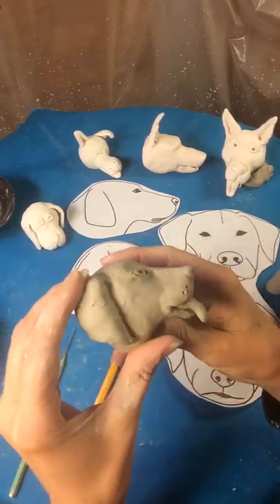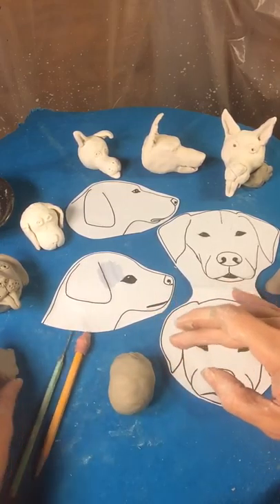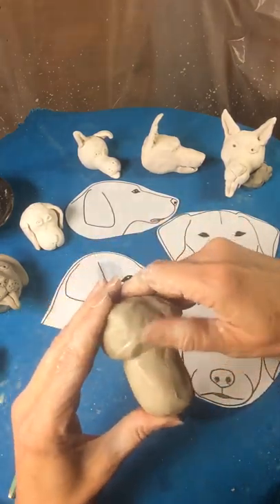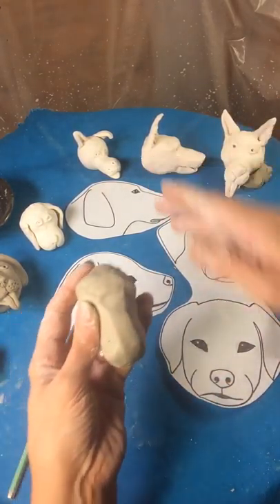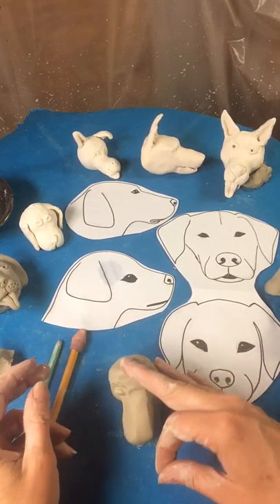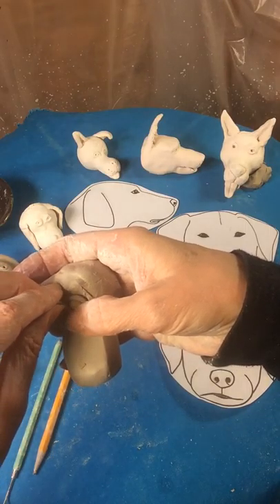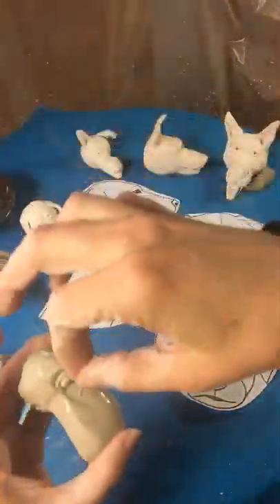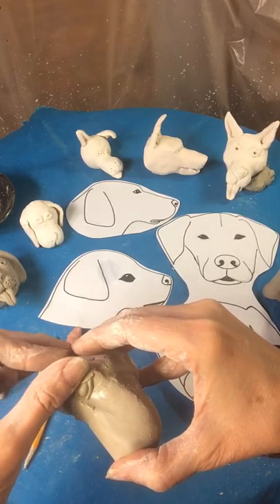Making a Clay Dog Head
Making clay dogs is so much fun! I love to do this as the first animal making demo for my over 200 ceramic high school students because if they make the nose too large or too small, if the head is skinny, or it's fat, it's just a different dog breed!. This video has added details that makes it more appropriate for high school aged and adult ceramicists but for elementary and middle school level students you can watch the dog head making video that I posted over a year ago. See the next 2 videos I posted to make a dog's body either sitting down (1 video), or in the next video laying down.